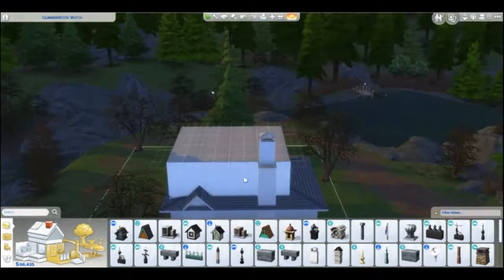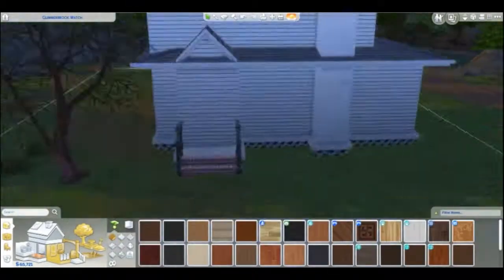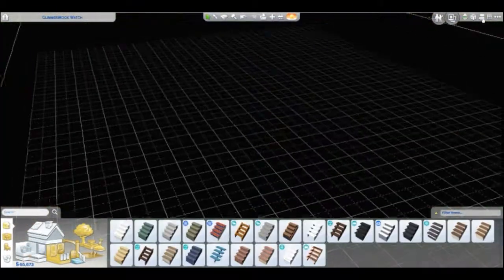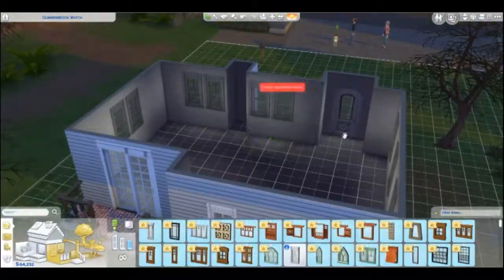The Sims 4: Grandma's House // Speed Build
I build Lynn's Grandma's House and talk about what has happened after Island Living Let's Play and before the new expansion Discover University comes out. This small home was quite fun to build and I cannot wait to actually play Lynn's story up to Young Adulthood!!